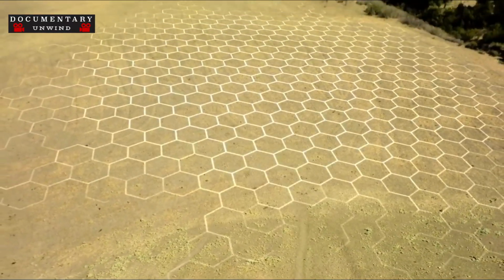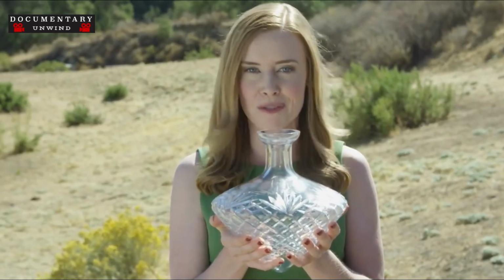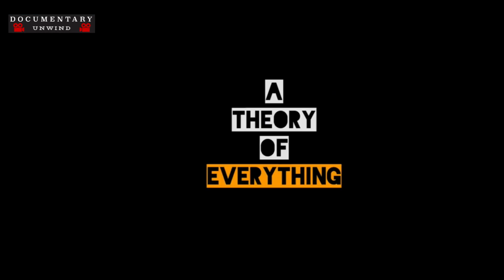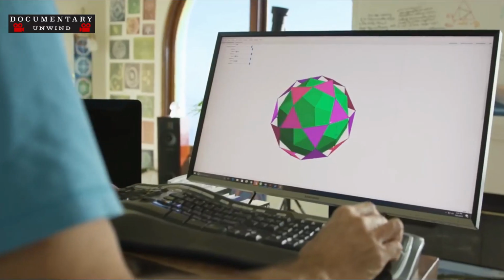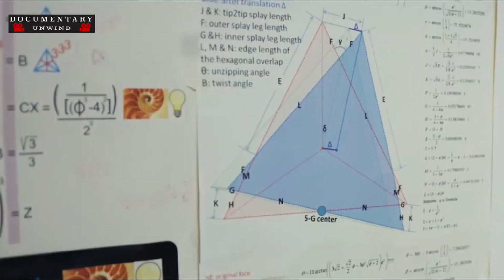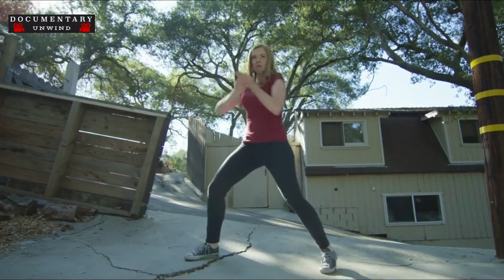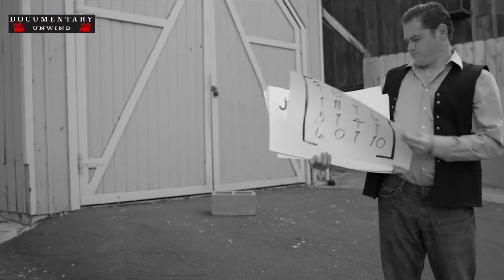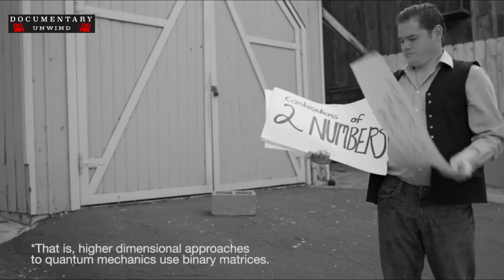What is something? Is life an illusion? (Part 2) | Documentary Unwind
What is something? Is life an illusion? Welcome to Part 2 of this series.

 How do we make our mind believe that something is in front of us?

If this type's questions came into your mind before, then you have come to the right place. In this video, we will try to answer these questions the best we possibly could.

Is there an 8th-dimensional "engine" behind our universe? Join Marion Kerr on a fun, visually exciting journey as she explores a mysterious, highly complex structure known simply as 'E8'--a weird, 8-dimensional mathematical object that for some, strange reason, appears to encode all of the particles and forces of our 3-dimensional universe. She also describes and explains the 4th-dimensional or tesseract universe too.

This film is presented in layperson terms and explains basics tenets of emergence theory, quantum mechanics and digital physics in ways that are meant to be communicative and fun.

I hope you guys enjoyed watching this science documentary. 😇

is life a dream, what is life, particle physics documentary,  is life free will or destiny, quantum theory, science documentary, free documentary, scientific discoveries, living in a simulation